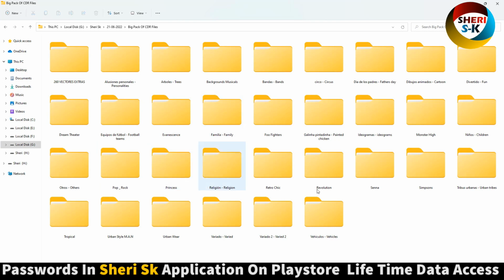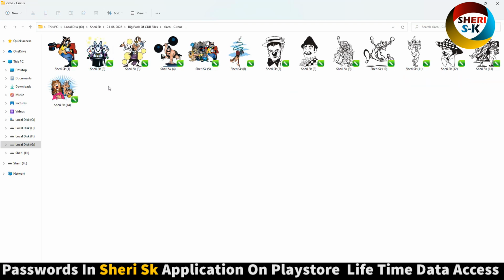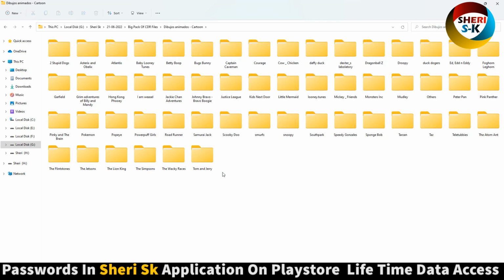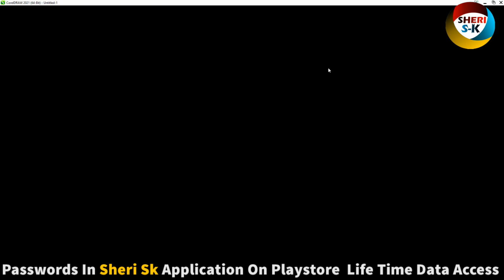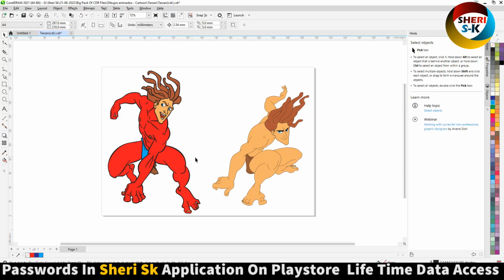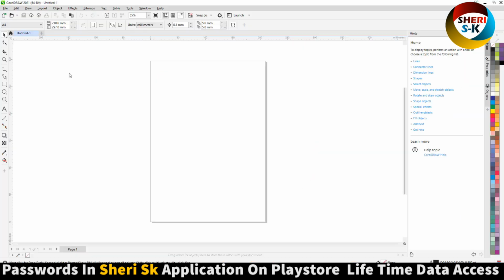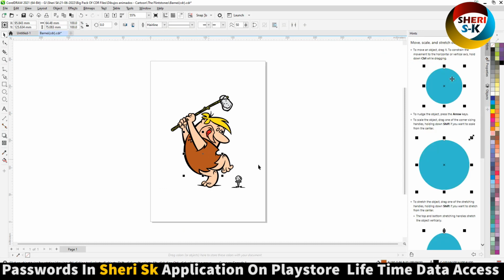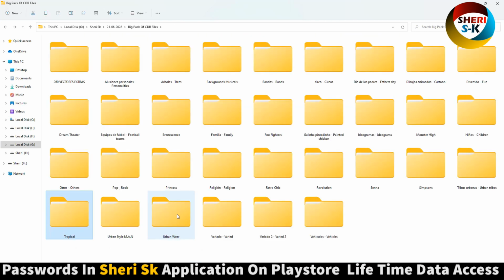8600 Corel Draw Templates Download |CDR Files|Sheri Sk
Photoshop Files Templates
Brochures Templates
Business Cards Templates
Tri-Fold Templates
T-Shirts Templates
Bi-Flod Templates
Frames Templates
Book Cover Templates
Infographic Templates
Wedding Album Cover Templates
Professional Stationery
Youtube Thumbnails Templates
Certificate Templates
Banners Templates
Stickers Templates
Logo Templates
Letterhead Templates
Flyers Templates
Poster Templates
Cv Resume Templates
Slideshow Templates
Promo Templates
Logo IntroTemplates

logo CDR files download
T Shirt CDR Files download
Banners CDR Files Download